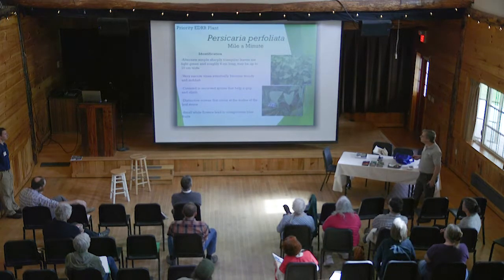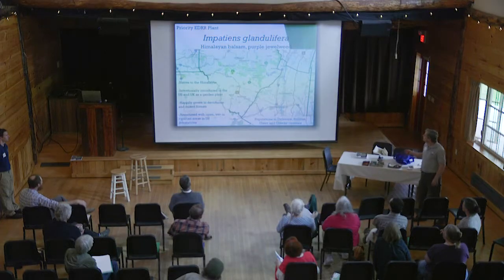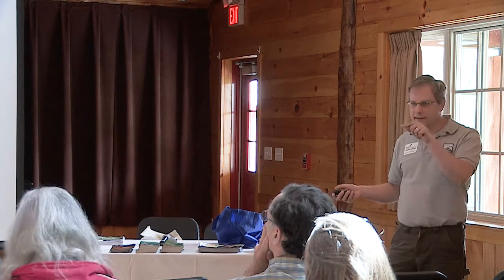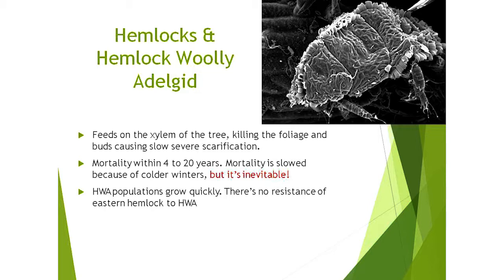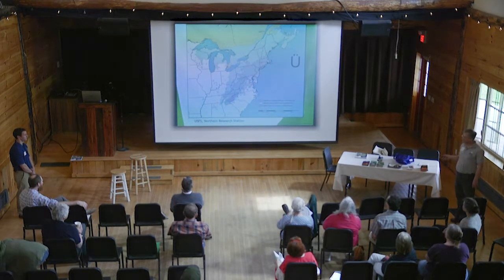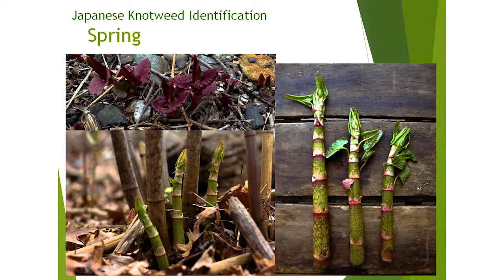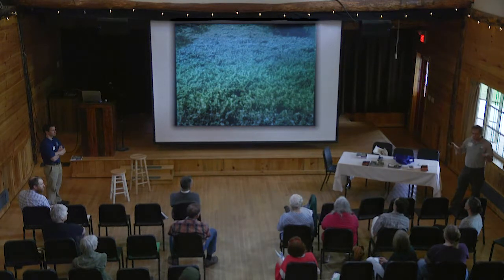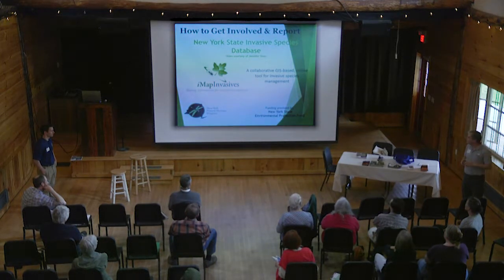Get to Know Invasive Plants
Presenter John Thompson of the Catskill Regional Invasive Species Partnership profiles how to identify invasive plants commonly found in stream corridors of the Catskills.

How do we sustain local economic development in a changing environment? That was the topic of a day-long conference in the Ashokan Watershed on April 29, 2017. The Ashokan Watershed Stream Management Program (AWSMP), a partnership between Cornell Cooperative Extension of Ulster County, Ulster County Soil & Water Conservation District, and the NYC Department of Environmental Protection held the conference at The Ashokan Center in Olivebridge, NY. Conference sessions focused on climate change, sustainable economic development, community planning, invasive species, local fisheries, and DEP reservoir operations.

This video was created for the AWSMP by Vecc Videography, Hamden, NY.